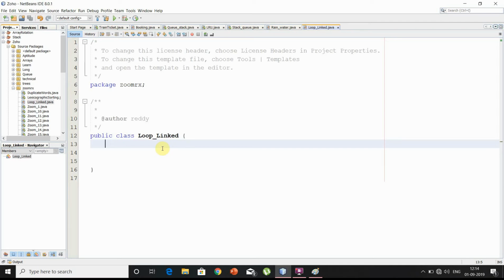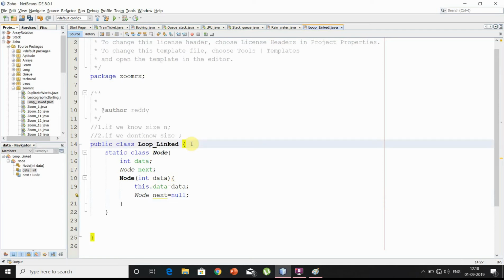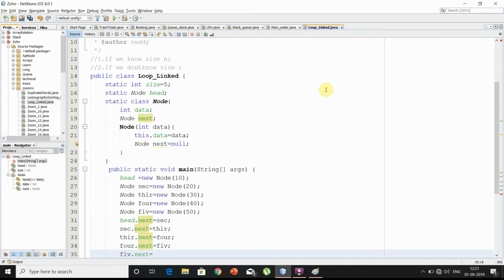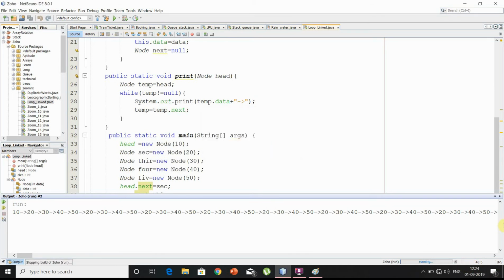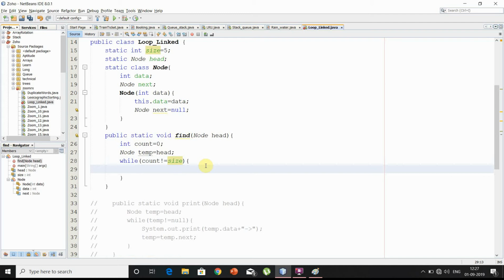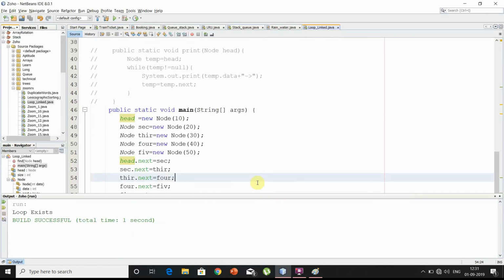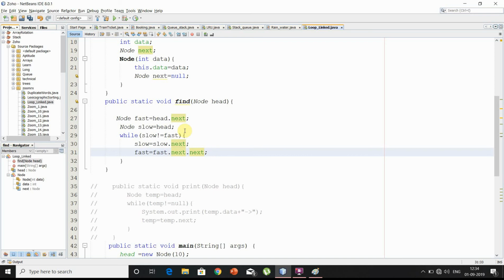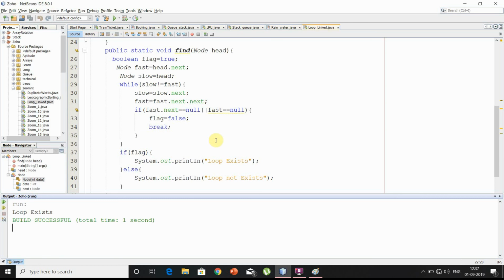finding loop in Linked list in java